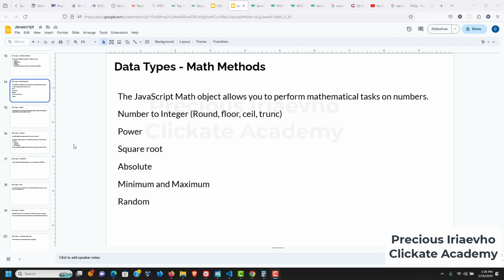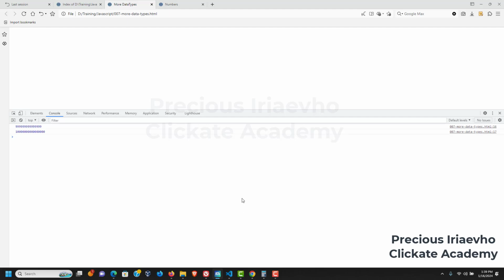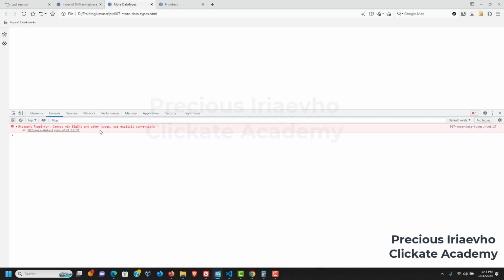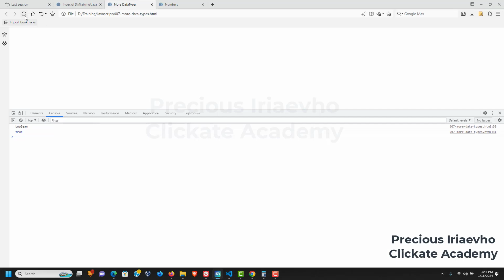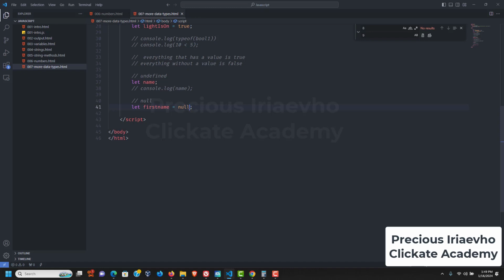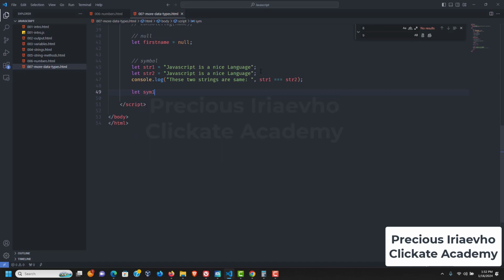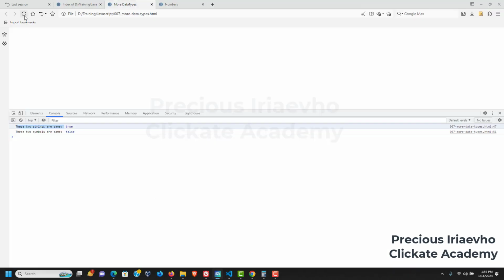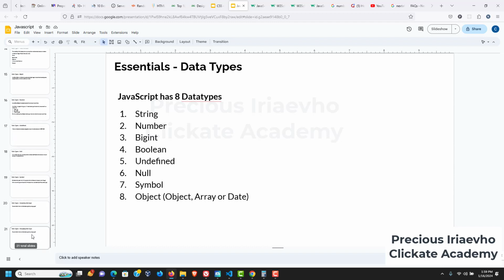Learn JavaScript with Precious Iriaevho (JavaScript Tutorial Video Part 4)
In this JavaScript Tutorial Video, we go over the following:

- JavaScript BigInt
- JavaScript Boolean
- JavaScript Undefined
- JavaScript Null
- JavaScript Symbol
- Analysing with typeof and Changing Data Types